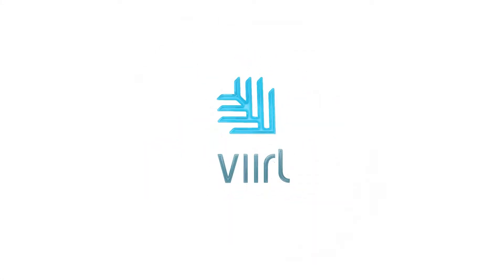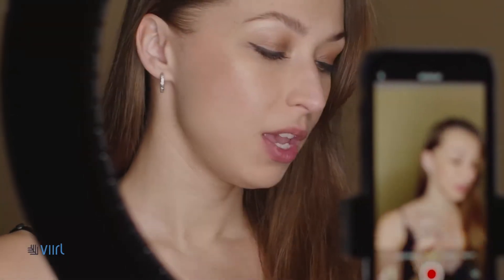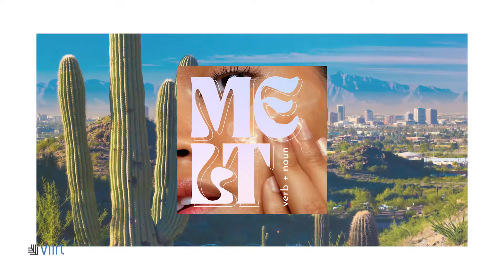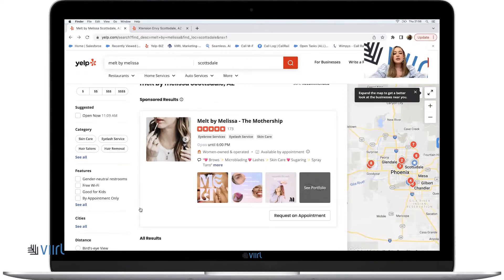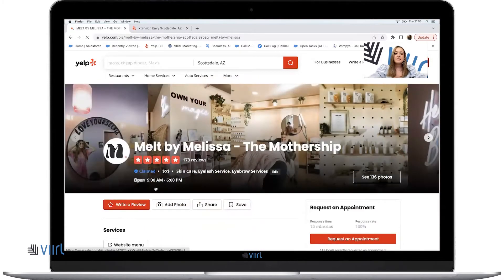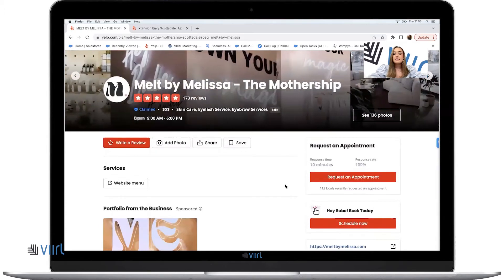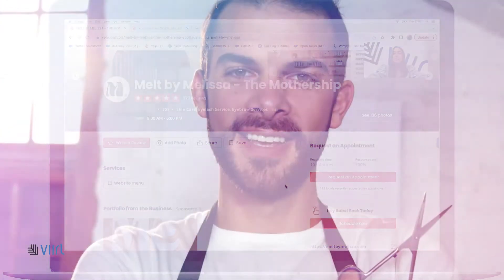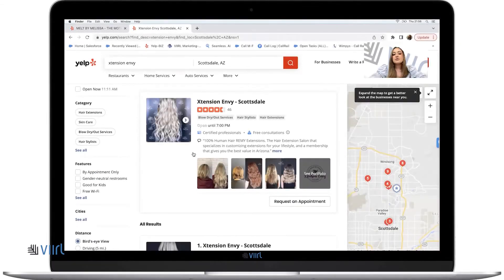Drive More Qualified Health & Beauty Leads to Your Storefront or Online Store with VIIRL.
Learn How to Optimize Your Health & Beauty Industry Yelp Page.